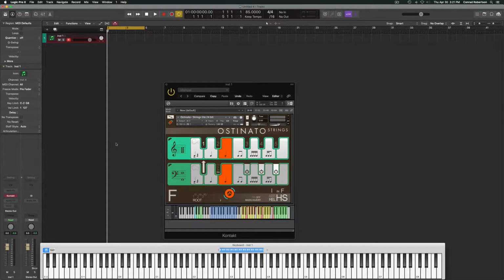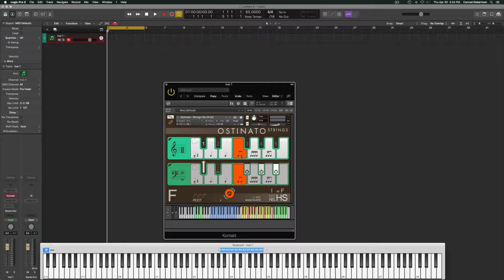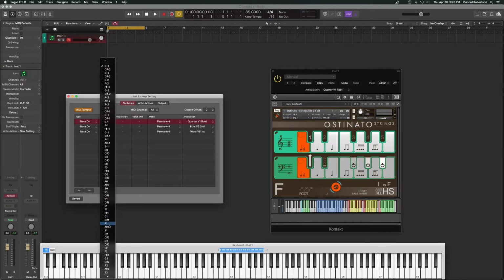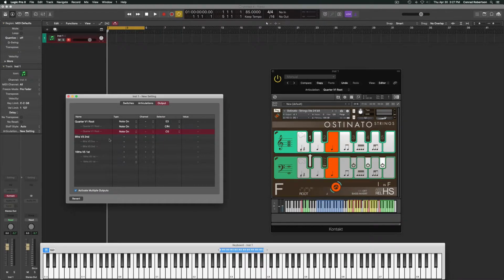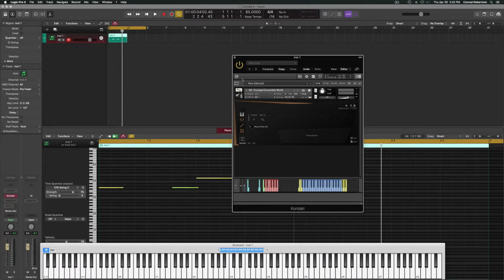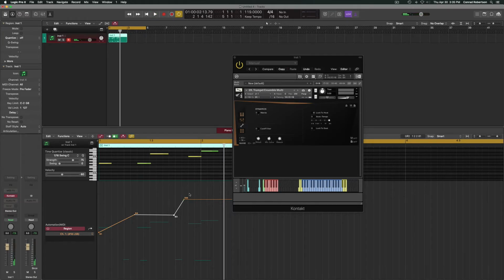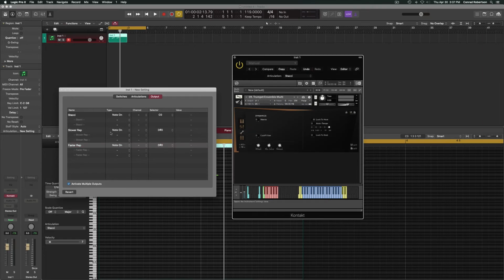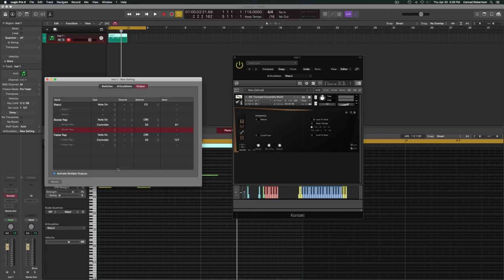Logic Pro X: Controlling Multiple Parameters At Once With Articulation Sets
Here is a quick lesson on how to control up to 3 parameters at once time using the articulation sets. Great for handling any complex libraries or saving you time from fine editing your MIDI CCs